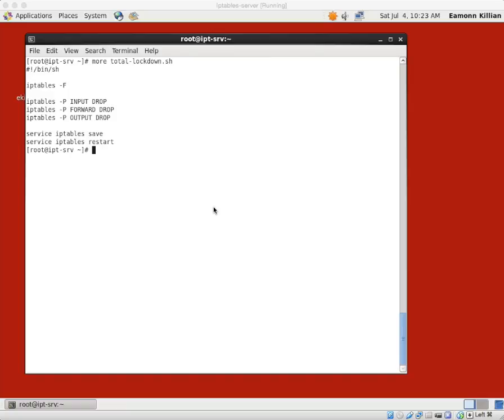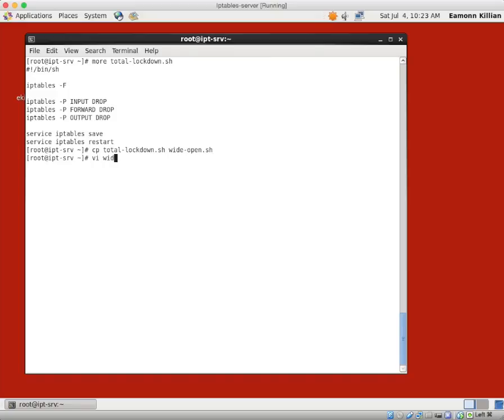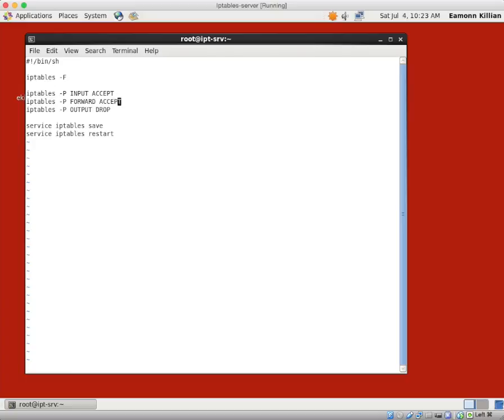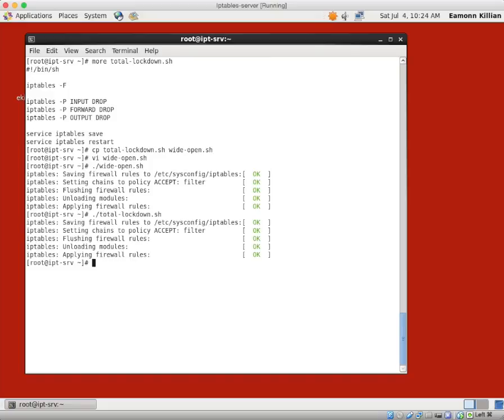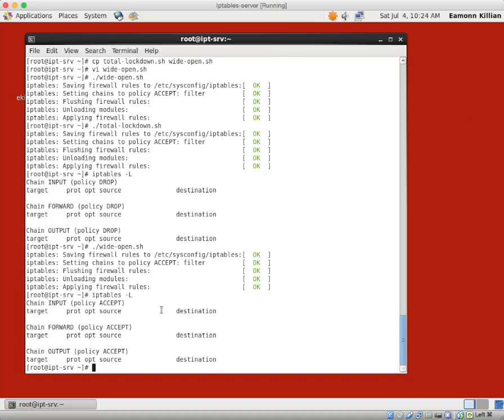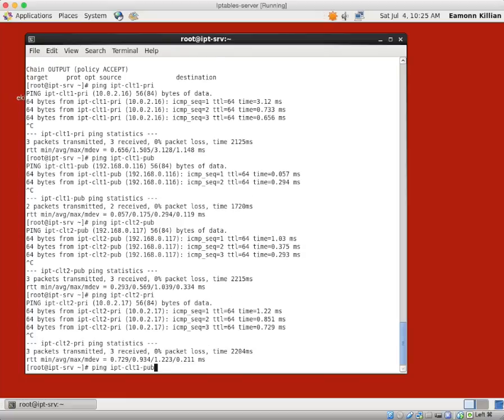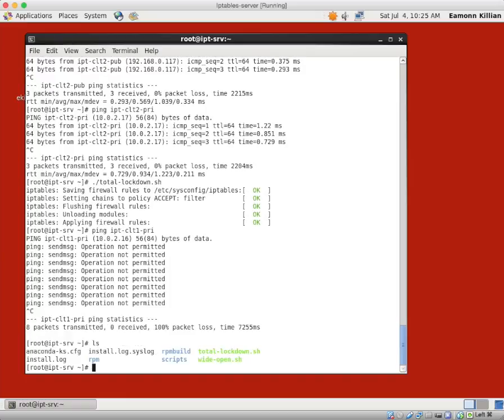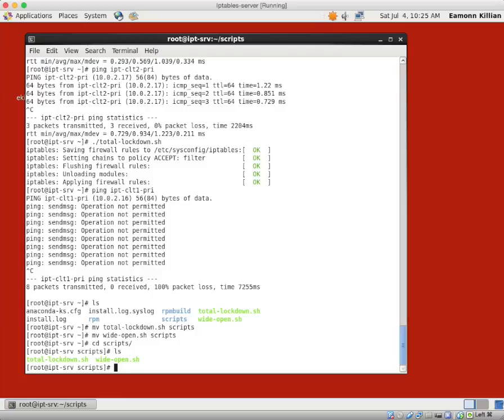SoftLayer - Tutorial Twenty - Part 4 - Linux Security with Iptables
In this part we will create the complete opposite of total lockdown from part 3 and have a wide open server. Together these two scripts enable our base from which we can begin to progressively build up our rule set.